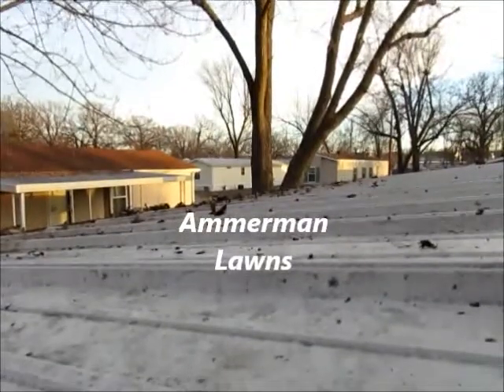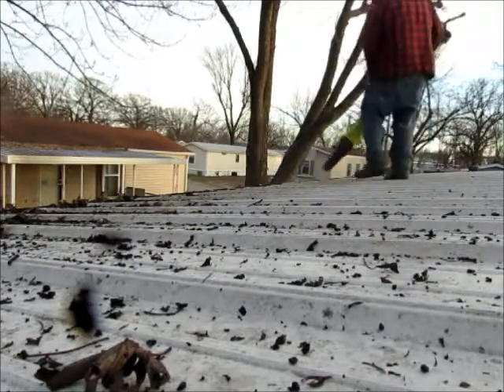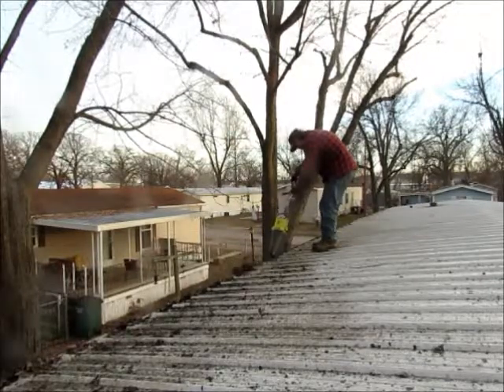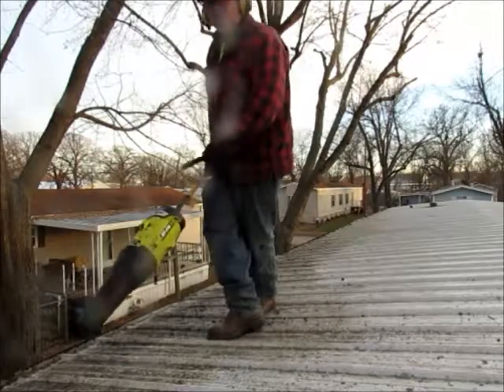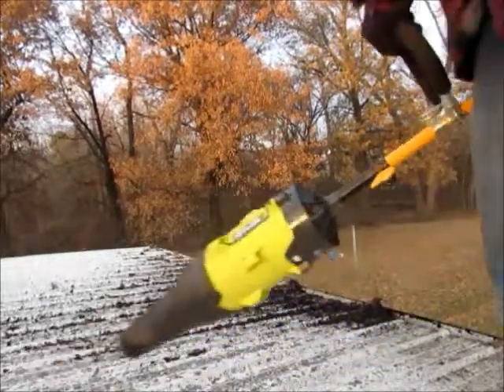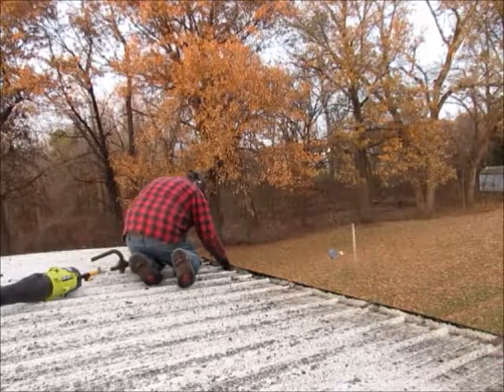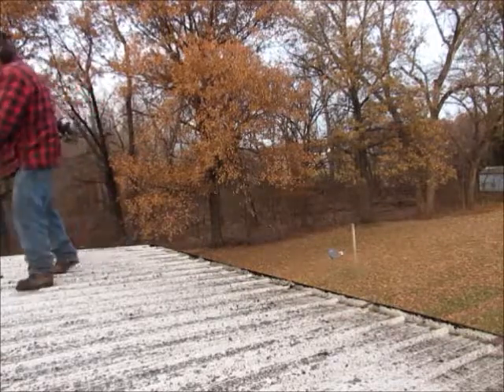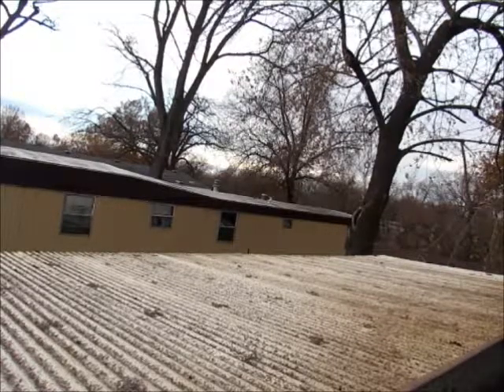Ryobi jet fan attachment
lawn and landscape